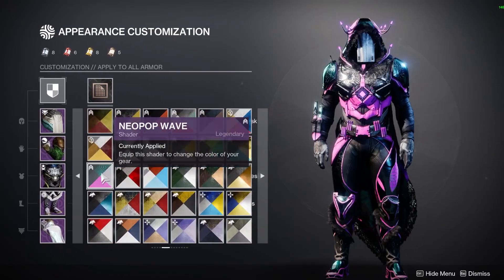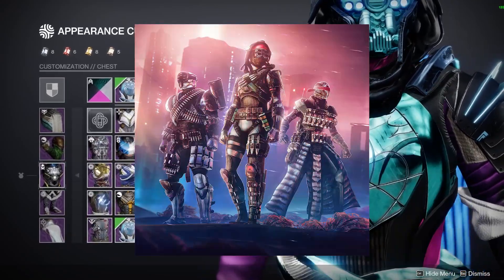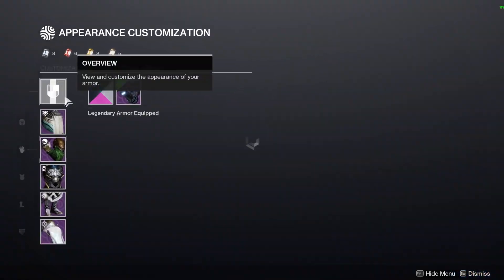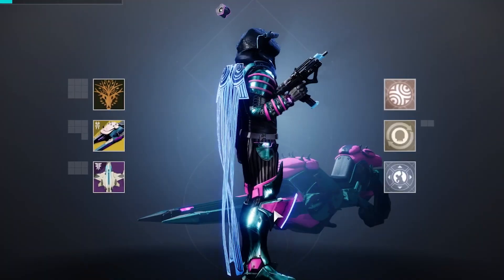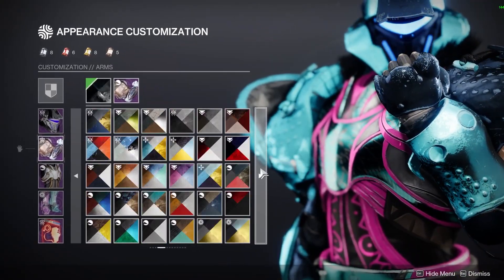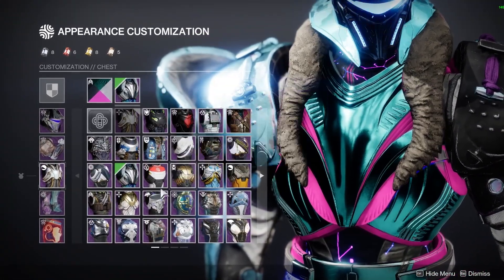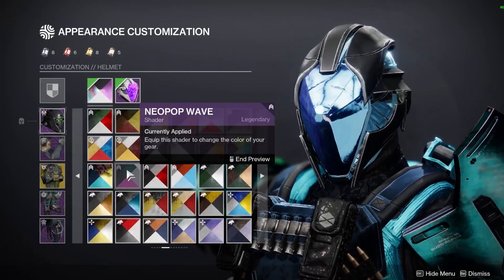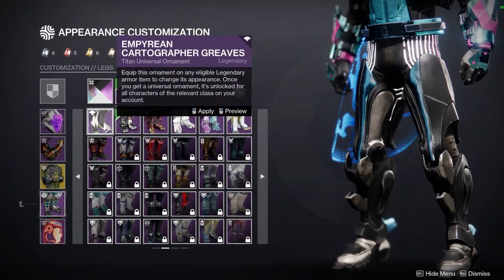Perfect for Lightfall Fashion! Don't Miss It!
The Neopop Wave shader is available in Eververse during the weekly rotation of January 24 through January 30, 2023.

Its a great shader to go with the vaporware / cyberpunk / synth-wave look of the upcoming Lightfall expansion.

What is Destiny 2? It is a highly popular first-person shooter game that features epic multiplayer battles and an engaging storyline. Players can choose from three distinct classes, each with their own unique abilities and playstyles. The game offers a wide range of weapons, armor, and gear to collect, allowing players to customize their characters to suit their preferences. Players can engage in a variety of activities, such as raids, dungeons, and player-versus-player (PvP) matches, to test their skills against other players and earn powerful rewards. Overall, Destiny 2 is a must-play for fans of the genre and those looking for an immersive, action-packed gaming experience.

We are about to wrap of the Witch Queen Expansion which comprised of Season of the Risen, Season of the Haunted, Season of Plunder, and Season of the Seraph.